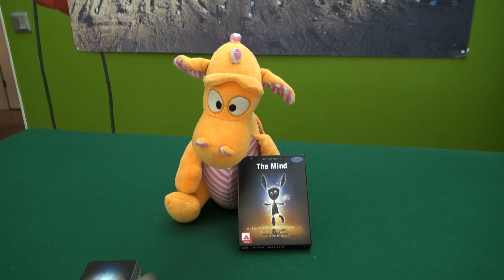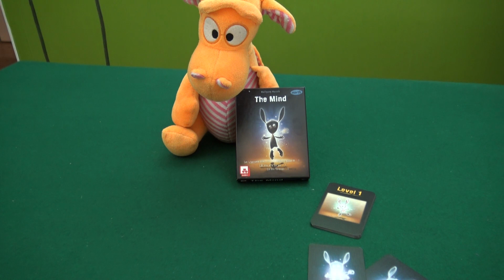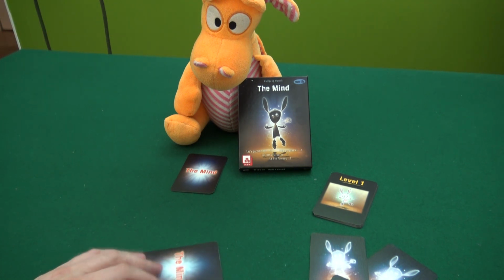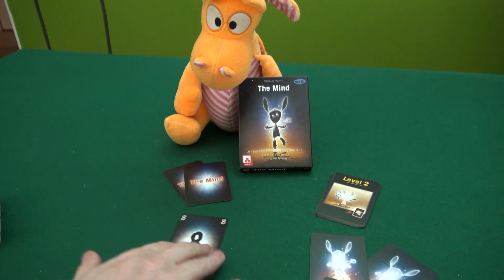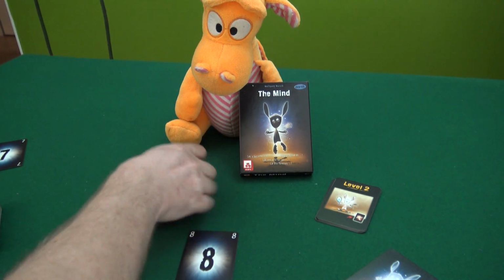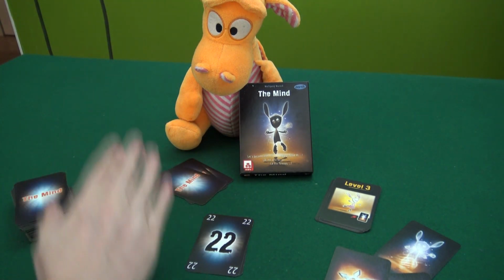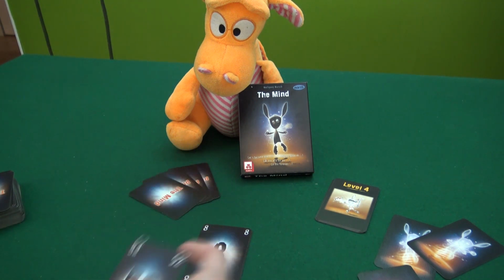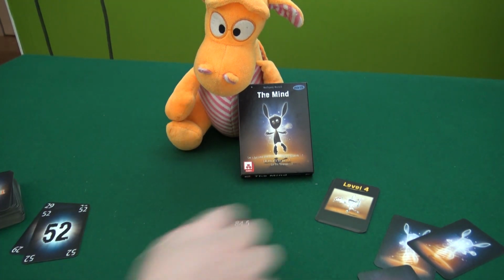The Mind - Gameplay Runthrough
It's time to read the mind of that cute little dragon...if possible! Watch as we play the Spiel des Jahres 2018 nominee The Mind!

The Mind is designed by Wolfgang Warsch and published by dV Giochi in 2018.